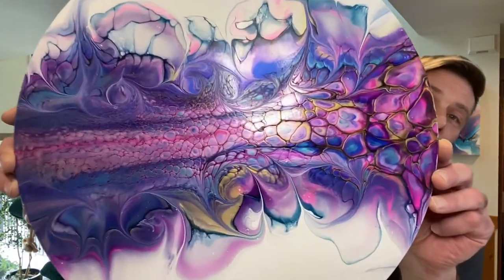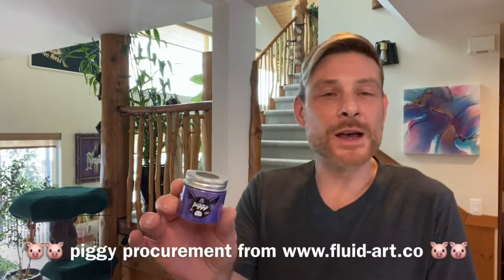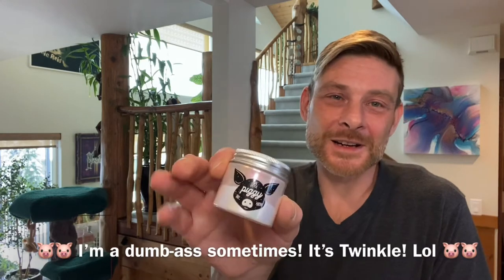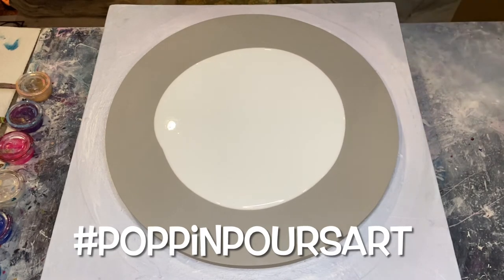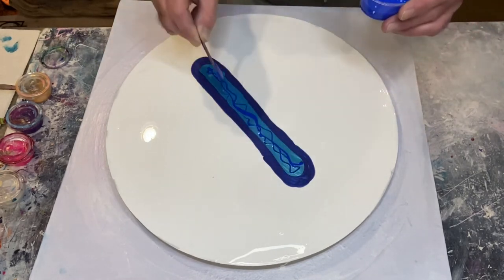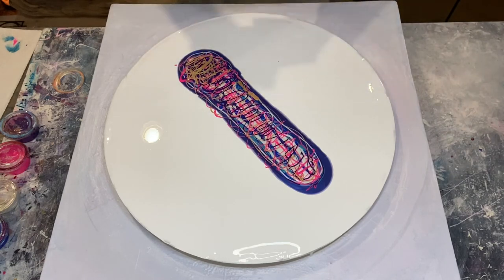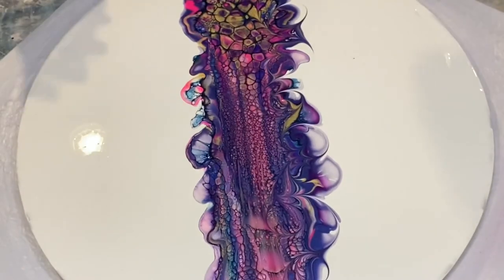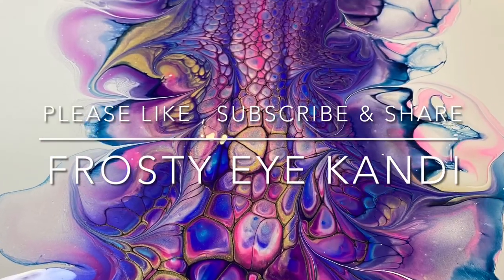42b Acrylic Pour Tutorial - Fluid Art Swipe on a 16” Wooden Cradle - Acrylic Pour Art - Part 2✌️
Part b of the Double Bubble Video Bonus - 16” Swipe on wooden round supplied by poppinpoursart - support small business!

I’m still ‘painting for likes’ so if you can, please feel free to show your love and support for me by donating to the channel and help buy materials to bring YOU more videos more often 😊